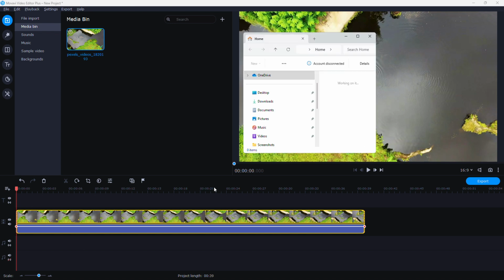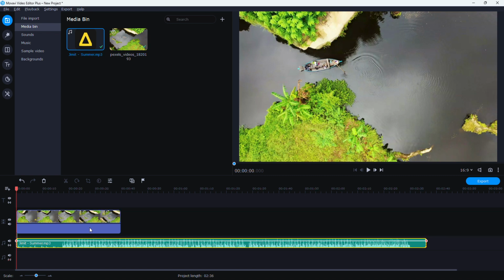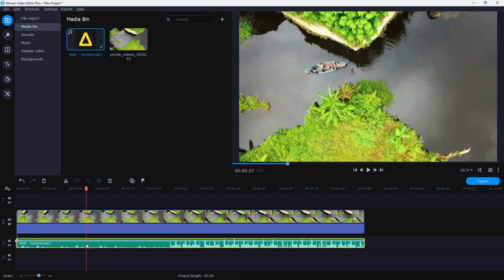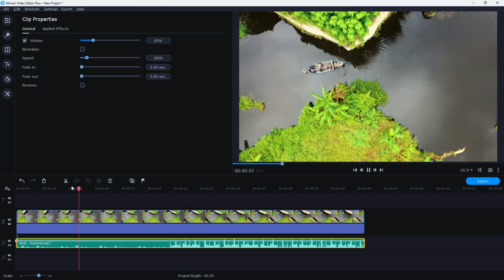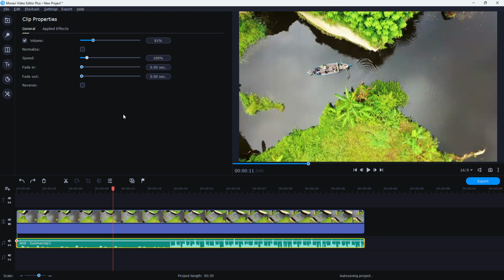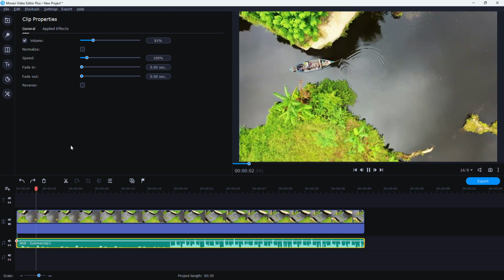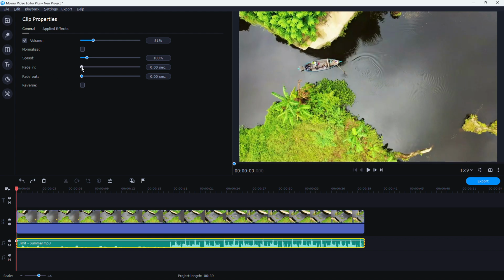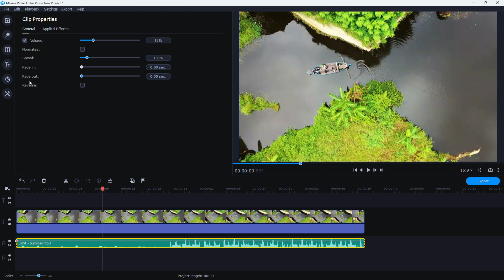How to Add Music to Videos in Movavi | Easy Step-by-Step Tutorial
Want to enhance your videos with perfect background music? In this Movavi tutorial, I’ll show you how to add, adjust, and edit music tracks to match your video’s mood and pacing. Whether you're creating vlogs, cinematic edits, tutorials, or social media content, this guide will help you add seamless audio for professional-quality videos!

✅ How to import and add music to videos in Movavi
✅ Adjusting volume, fade-in/out, and syncing audio
✅ Tips for choosing the right music for different content
✅ Pro tricks for editing audio smoothly and enhancing sound quality

🔥 Why Add Music to Your Videos?
🎬 Create an emotional impact and set the tone
🎶 Enhance engagement with perfectly timed background music
🎥 Improve storytelling with dynamic soundtracks
⚡ Make your videos stand out with professional-quality audio

▬▬▬▬▬▬ 💬 Got Questions? ▬▬▬▬▬▬

Don’t miss out on future Movavi tutorials, video editing hacks, and creative content tips!